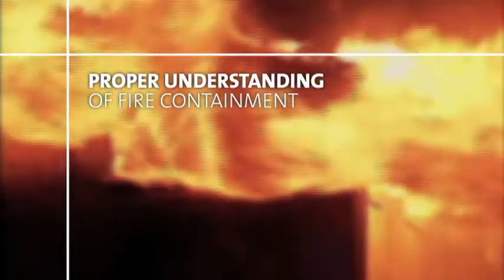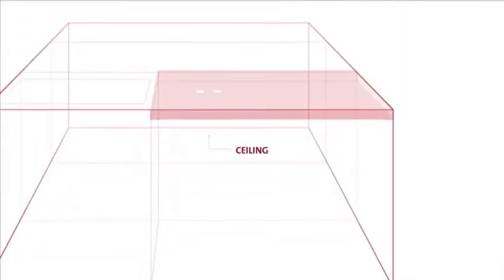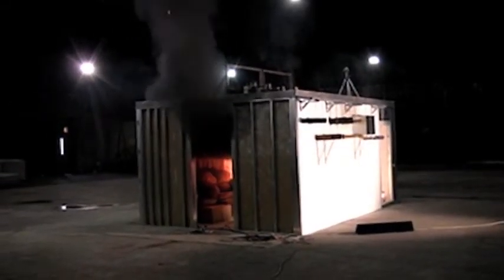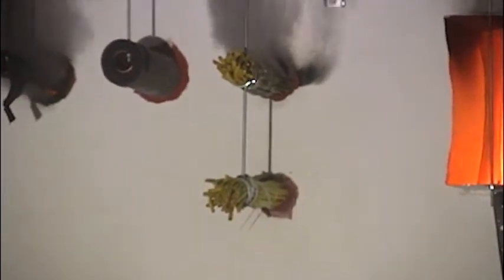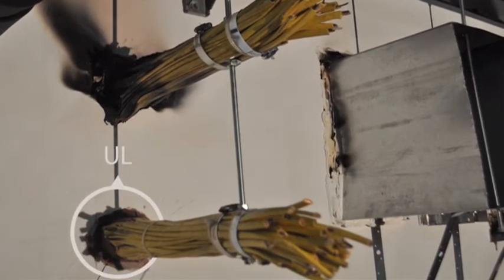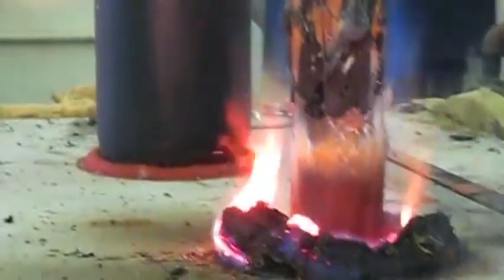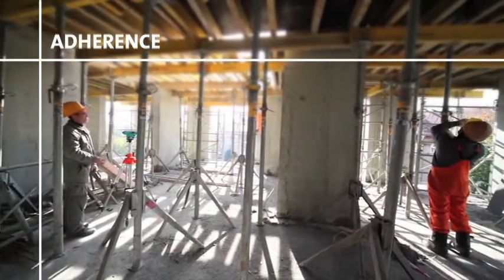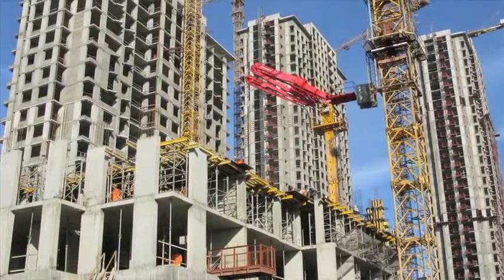UL IFC Firestop Video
Demonstration of Proper vs. Improper Firestopping